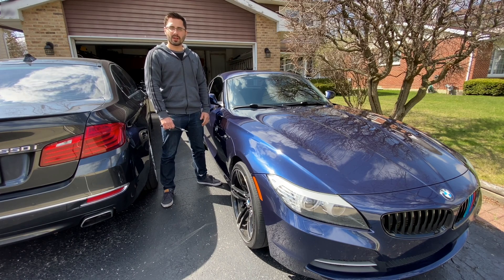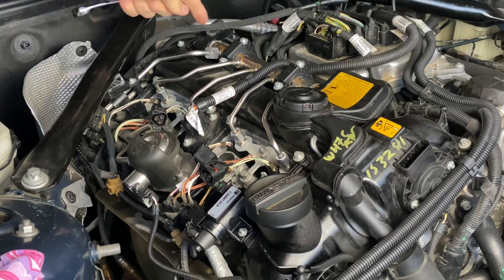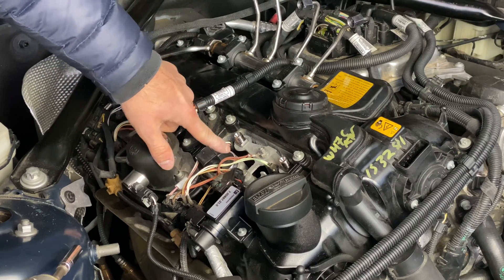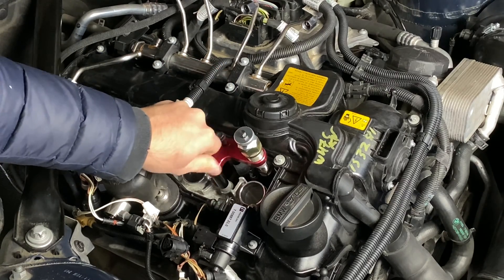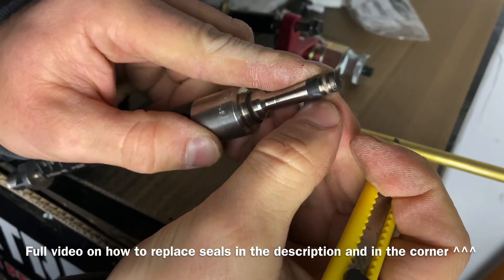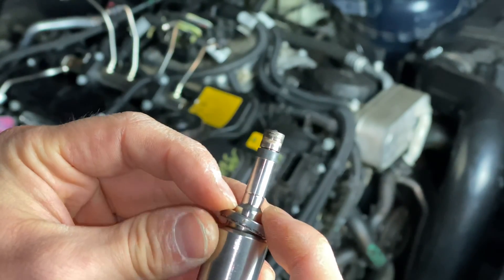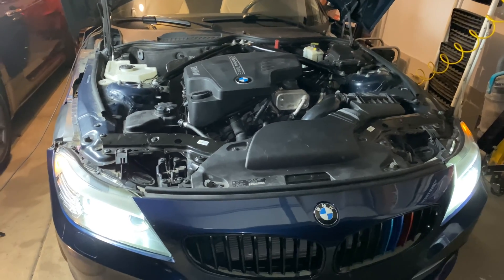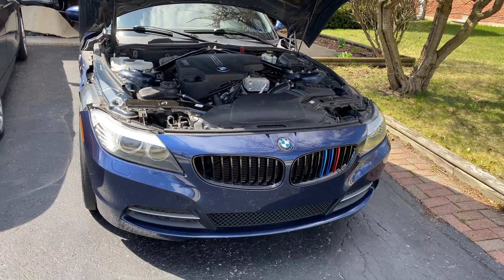BMW Fuel Injector Replacement DIY - BMW N20, N26, N55, S55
BMW Fuel Injector Removal Tool UK CA DE
Today we replace the fuel injectors on my BMW N20 engine. Most people believe that replacing injectors is something only the dealer can do; however, it isn't that difficult of a job as long as you follow proper directions and torque specs. Injector replacement can cost you from few hundred to a few thousand if you take it to a shop, but with this video you can easily replace your BMW injectors for under $500 including parts and tools you'll need. It is possible to reuse injectors if you are doing something similar to what I was doing switching from EU6 to EU6 standard injectors, but you must replace the teflon seal as well as the decoupling ring before installing. Failing to do so will cause damage to the engine.